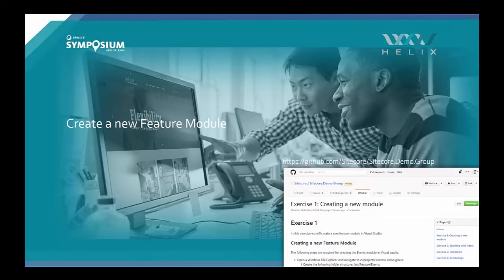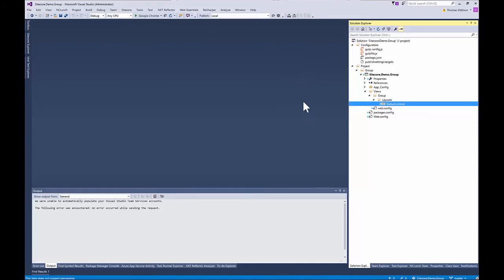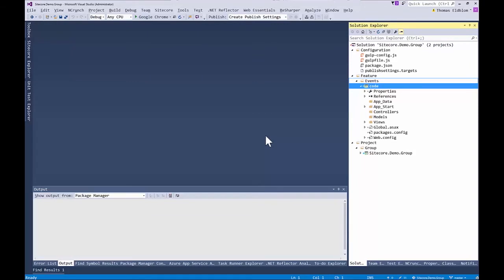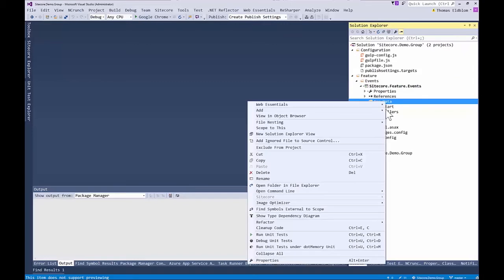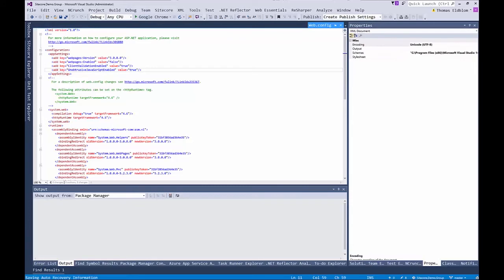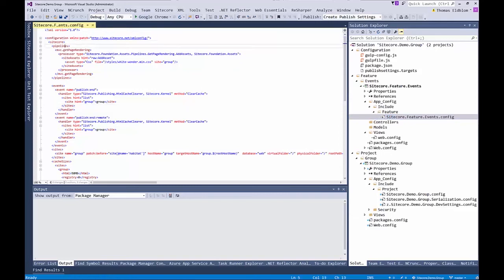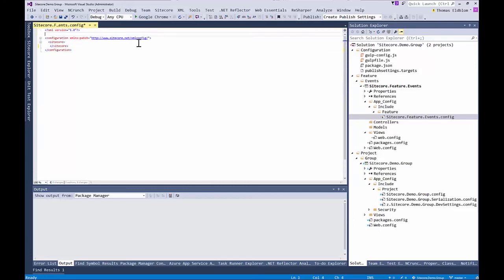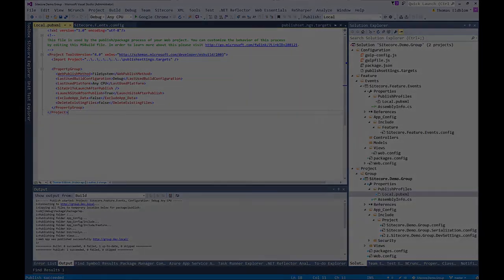(04) Create a new Feature Module (Helix Workshop)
Helix Workshop recorded at Sitecore Symposium 2016, New Orleans.